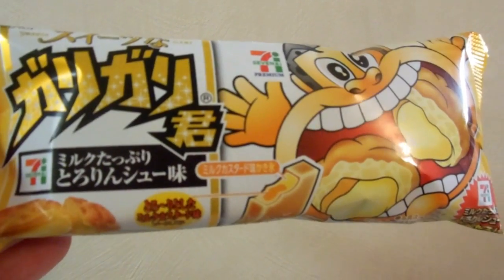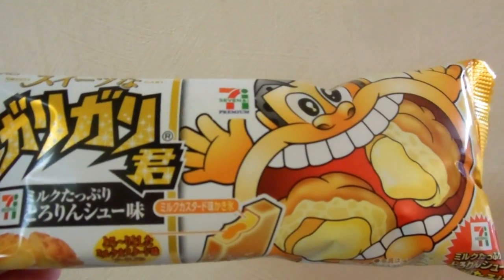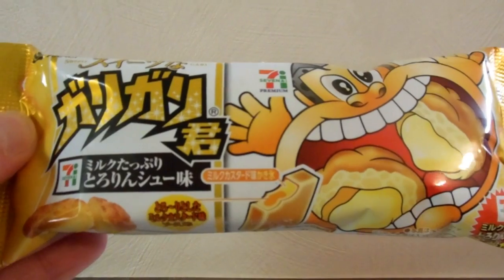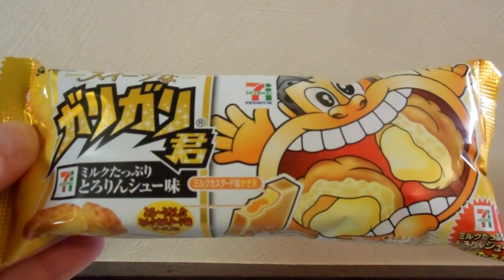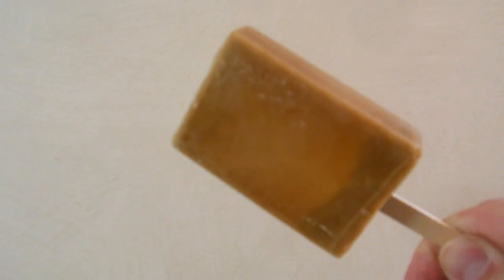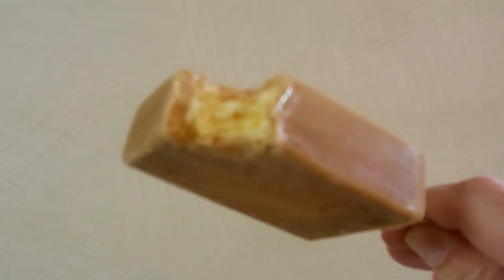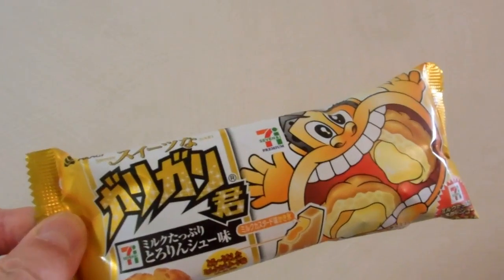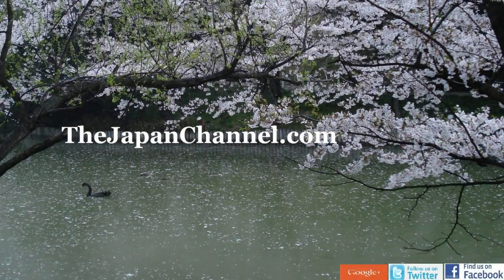Custard Gari Gari in Japan!